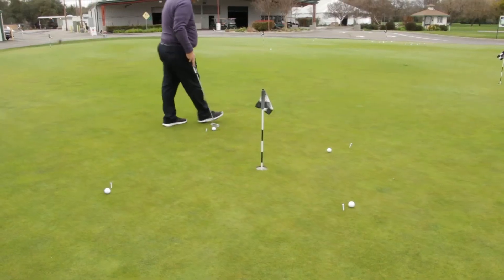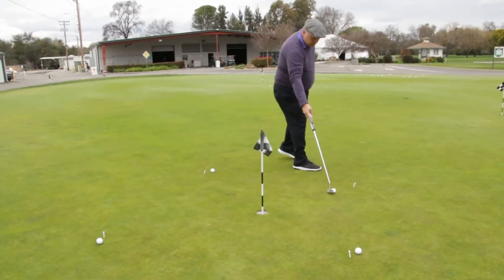Golf Tip: Improve Your Putting with Hank Vereschzagin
This video focuses on your putting path and distance control. Learn the '3 Foot Ladder' and use this tip to improve your putting on the golf course.